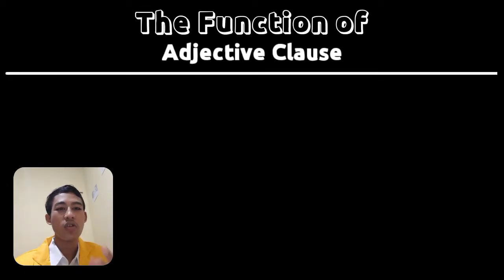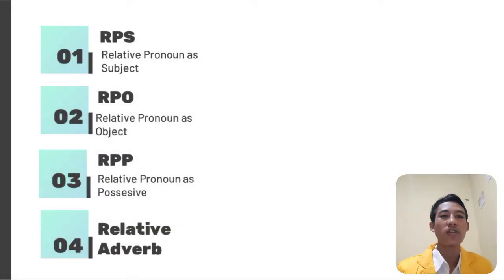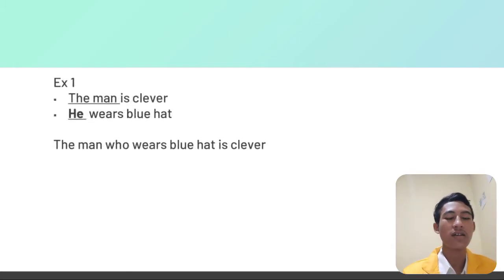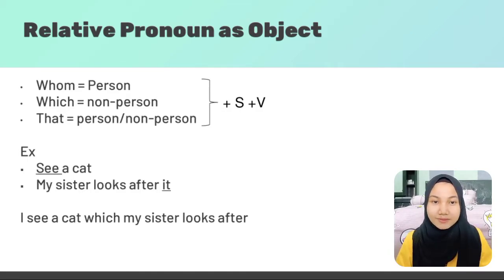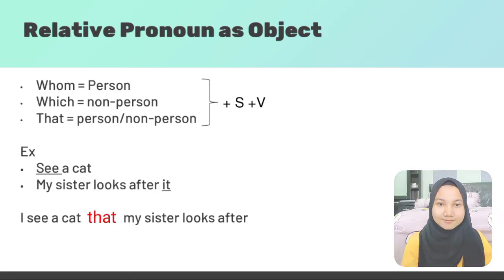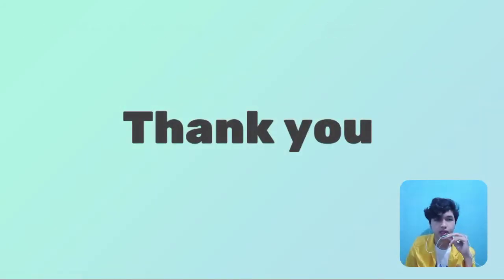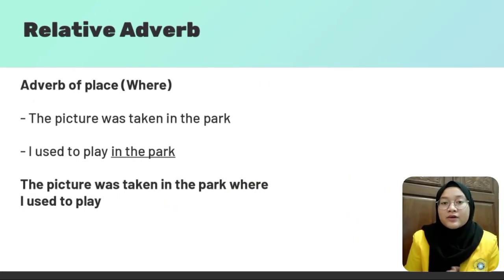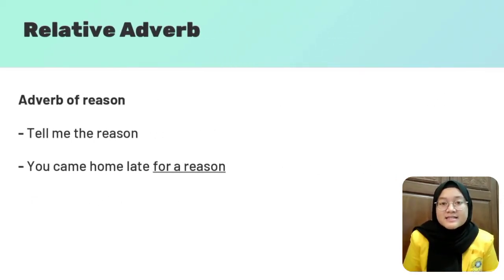[Perbaikan] Adjective Clause (Ridho Praetya, Putri Salma Ningayu, R. Fauzan A, Muthi'a Hafifa M)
[PERBAIKAN]
Adjective Clause | RPS, RPO, RPP, dan Relative Adverb

Dosen Pengampu: Amelia S.Pd., M.Pd.
Group Members:
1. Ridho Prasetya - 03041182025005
2. Putri Salma Ningayu - 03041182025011
3. R. Fauzan Aziman - 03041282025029
4. Muthi'a Hafifa Maryam - 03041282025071